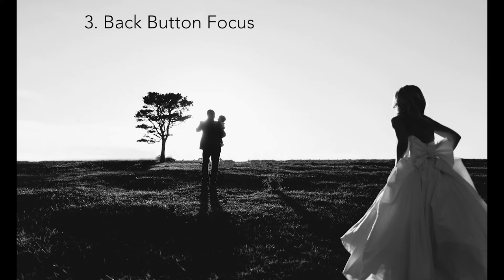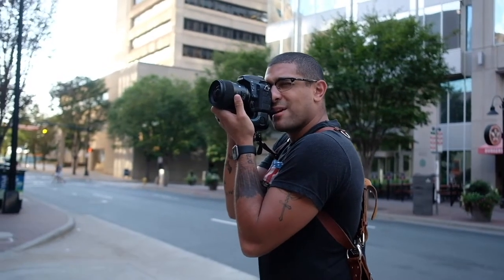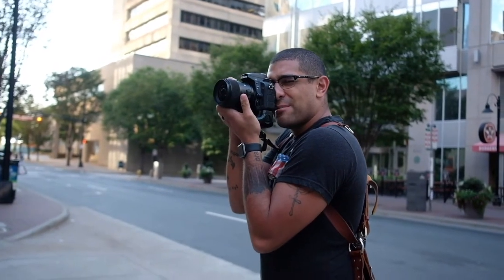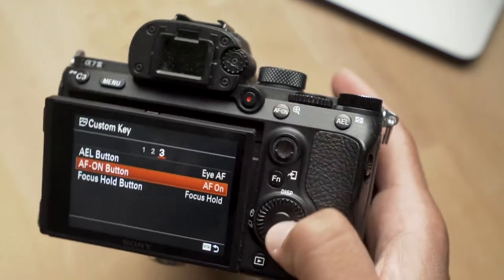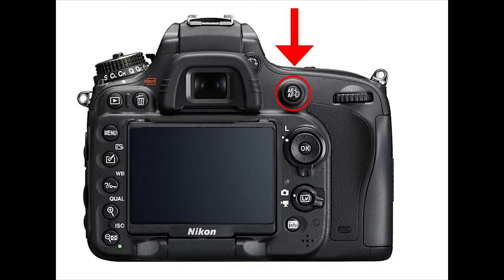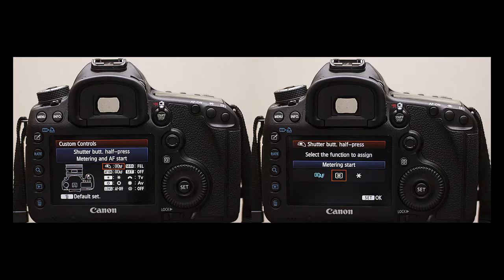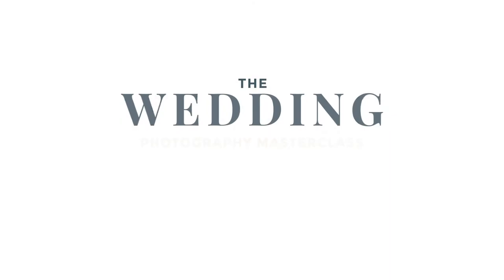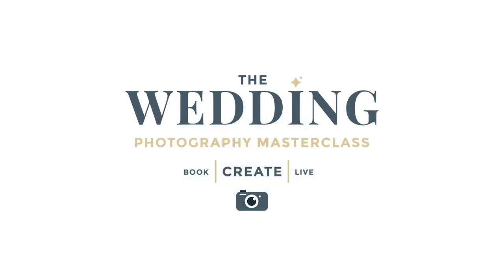How to use Back Button Focus with the Sony A7III